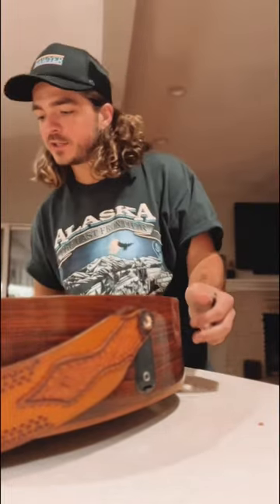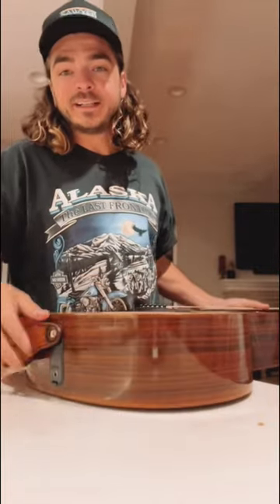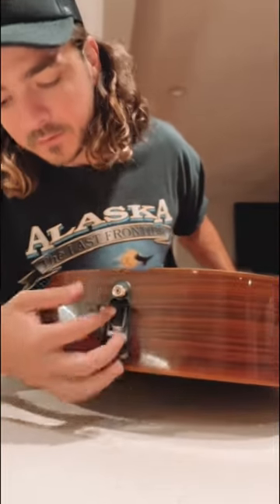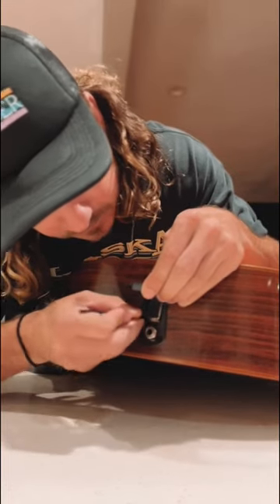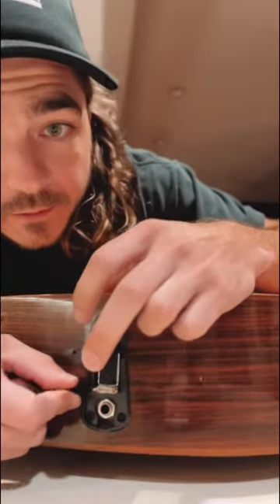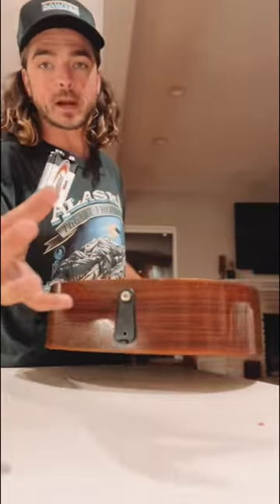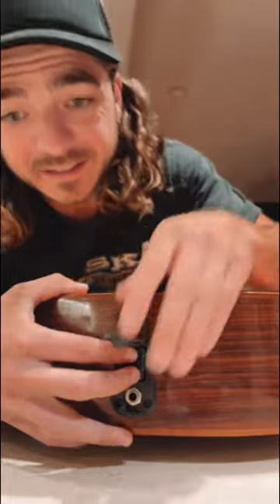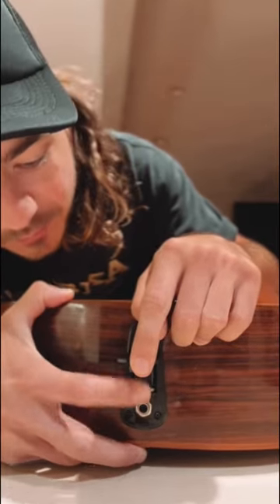My battery got stuck in my guitar